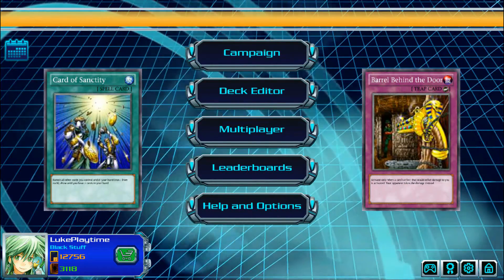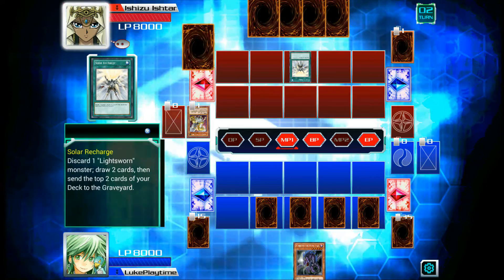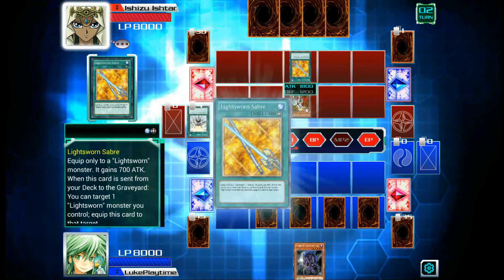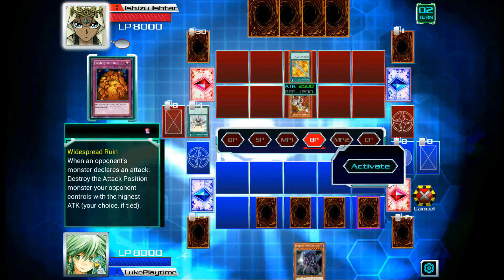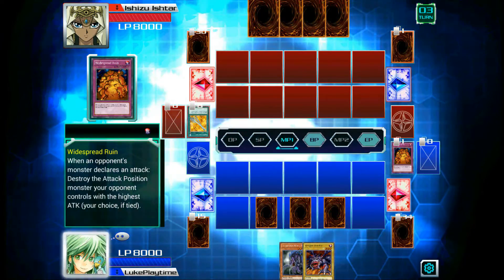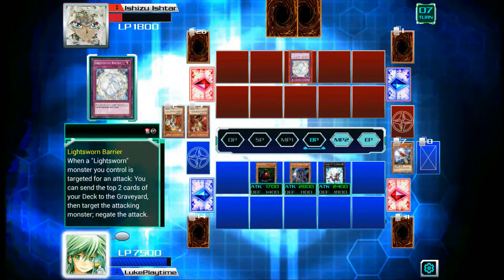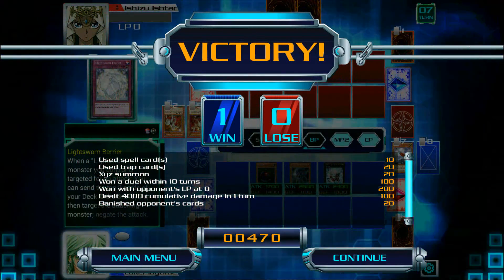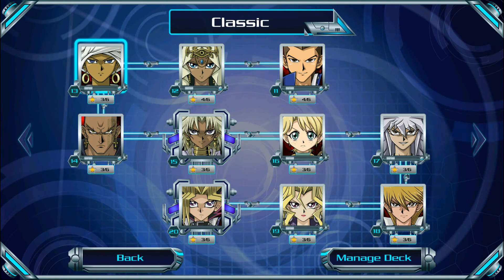Yu-Gi-Oh! Duel Generation Gameplay - Campaign Stage 3-2 VS Ishizu Ishtar - Lightsworn Deck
New updates looking good so far. New deck is going ok.

Ishizu Ishutāru